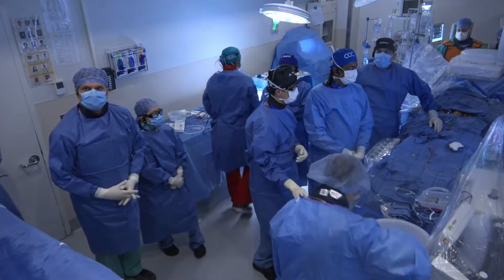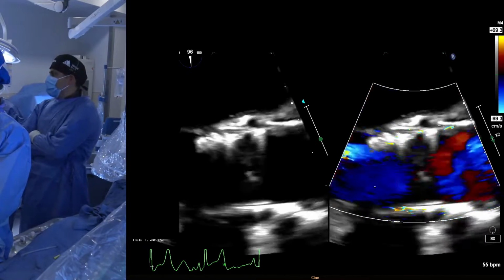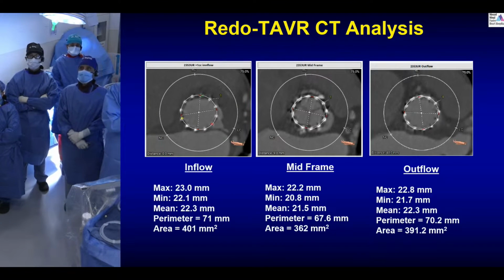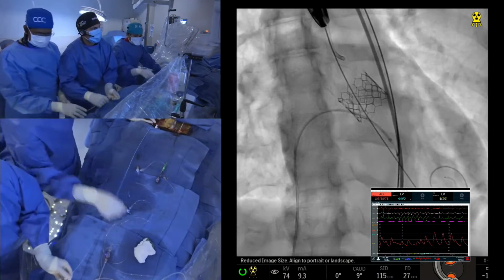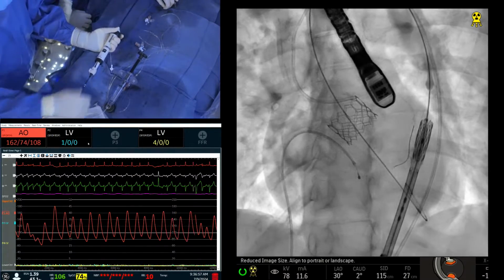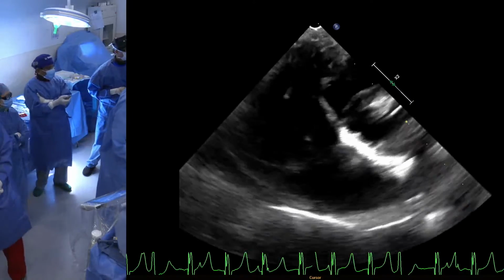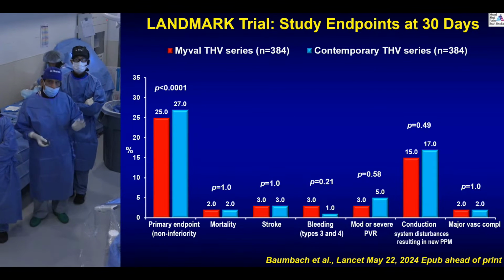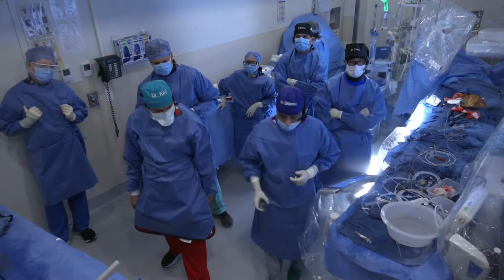Redo-TAVR for Significant PVL Using SAPIEN-3 Ultra Resilia and Left Main Protection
Case and Plan:

88-year-old female with prior 23mm SAPIEN-3 Ultra TAVR for severe aortic stenosis, presents with exertional fatigue and breathlessness. Her past medical history includes HTN, TIA (2018), H. Pylori gastritis, AVM (s/p ablation), ex-smoker. Her TTE/TEE showed EF 60%, moderate to severe paravalvular leak with aortic valve mean gradient 12mmHg, minimal MR, mild TR. The heart team found the patient at extreme risk for TAVR explant and surgical AVR and recommended TF redo-TAVR using 26mm SAPIEN-3 Ultra Resilia (-1cc) with left main protection.